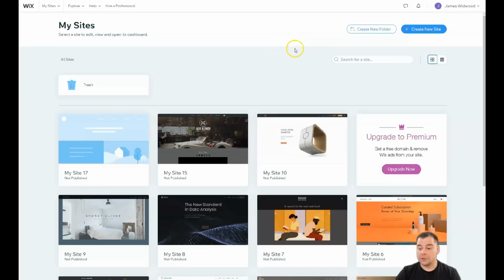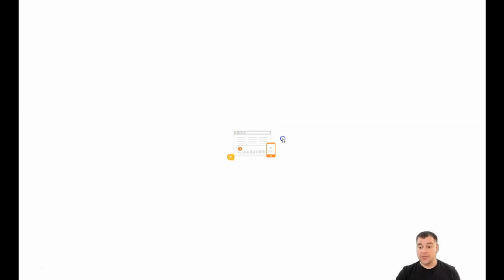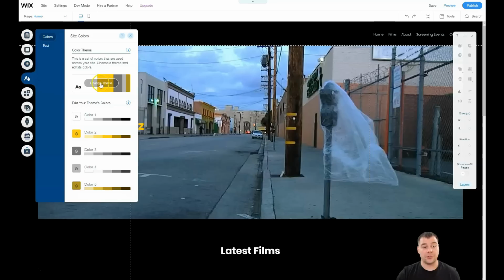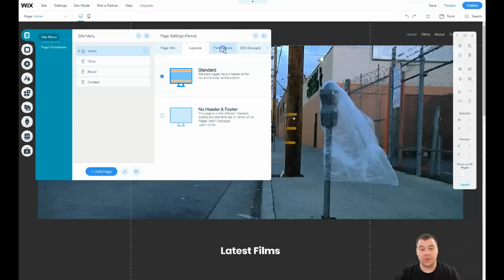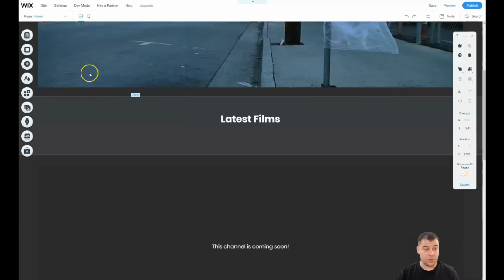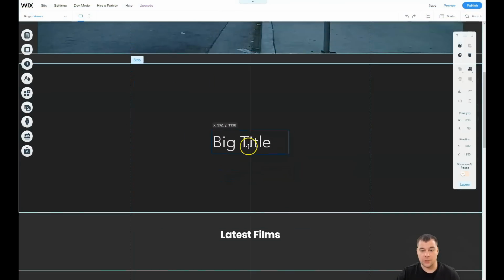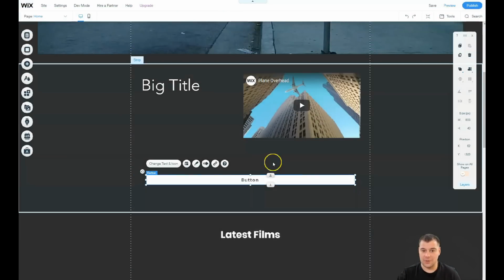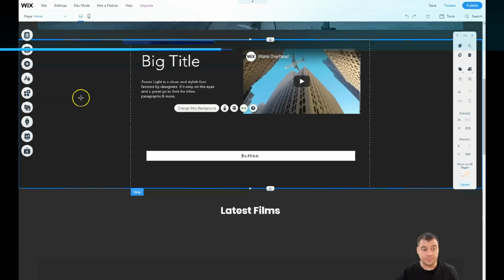How to Make A Website in 14 Mins - Tips And Tricks For Beginners ✅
How to Make A Website - Tips And Tricks For Beginners ✅
00:01 intro
02:12 How to Make A Website in 14 Mins
05:23 How to Use WIX Website Builder
07:02 What is WIX
09:11 Website in 15 Minutes
12:22 WIX Guide
13:38 Outro
Welcome! You’ll discover how to create a website with Wix Guide and how to build a website for free step by step..

Want to use the Wix Website builder you just created to get your first subscribers FAST ? Join to our channel now!